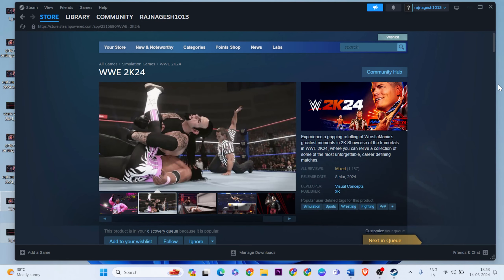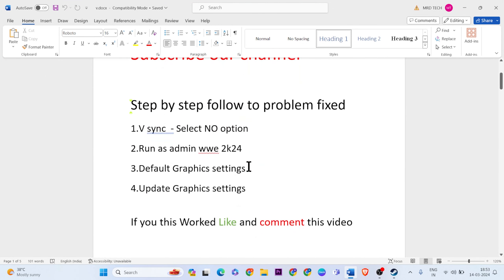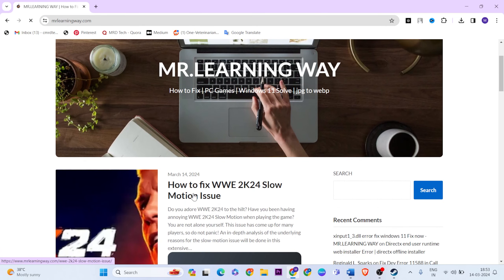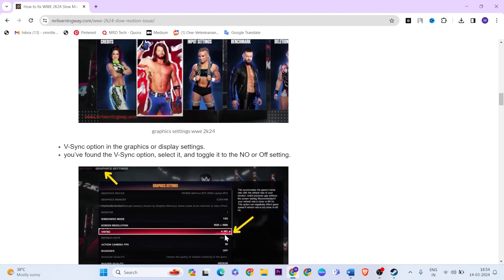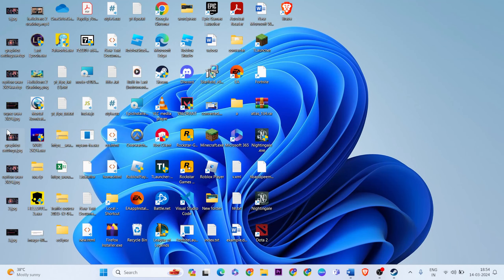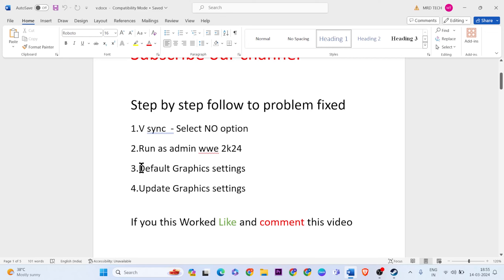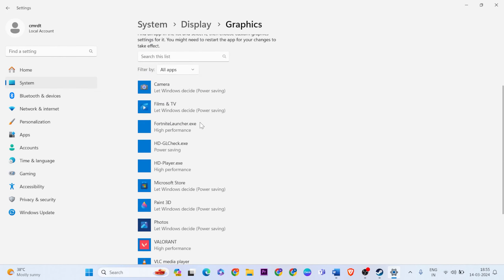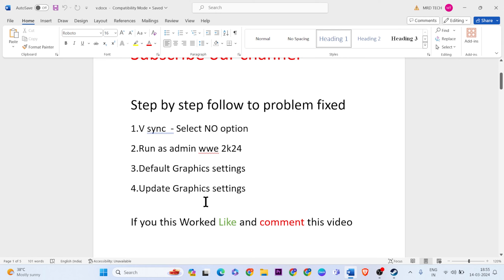How To Fix WWE 2K24 Slow Motion Issue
In this video i'm showing and making you for WWE 2K24 Slow Motion Issue
The first fix to try is to make sure the game is running at 60 Hz with V-Sync on. Then to try that setting on your graphics card.

cmd:
ipconfig /flushdns
ipconfig /registerdns
ipconfig /release
ipconfig /renew

00:00 |Introduction
00:40 V sync  NO
01:40 Run as admin wwe 2k24
02:30  Default Graphics settings
03:00 Update Graphics settings